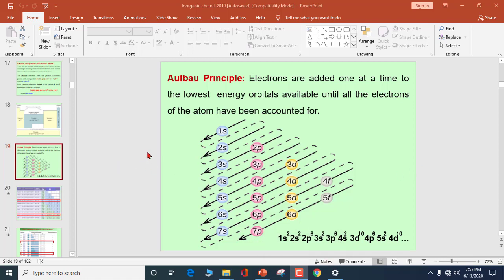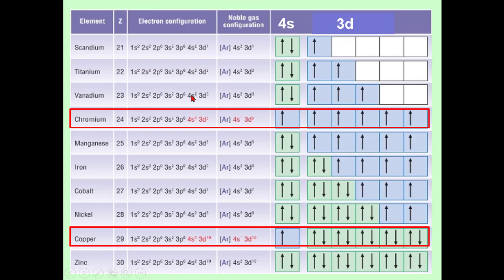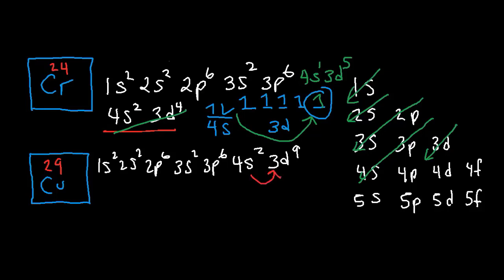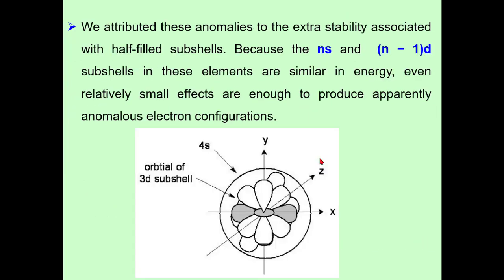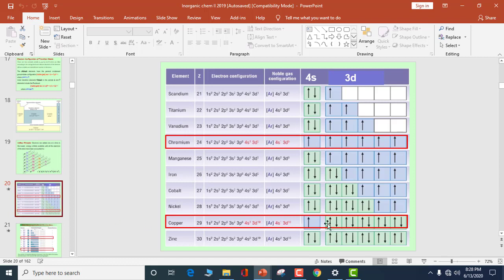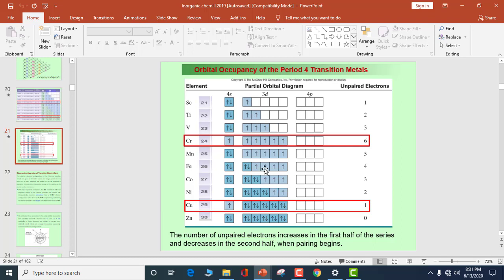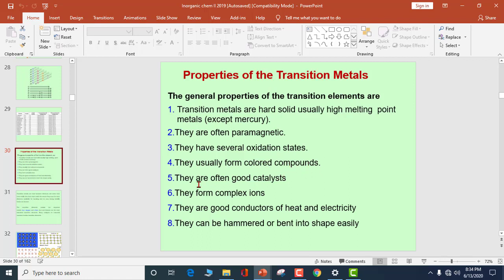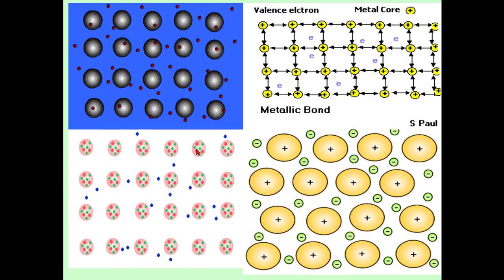Inorganic chemistry Lecture 2 . Electronic configuration of transition elements By Dr. Younas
Electronic configuration of transition elements
principles for electronic configuration . A brief introduction . The lecture first was introduction and now electronic configuration is here .